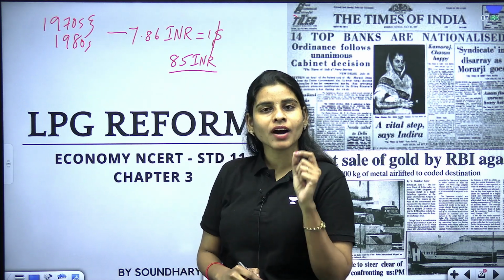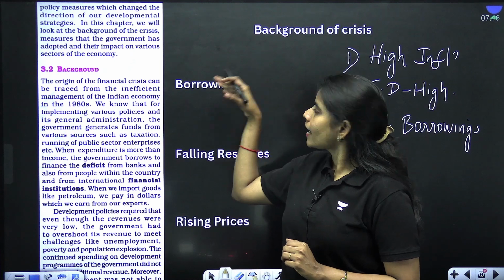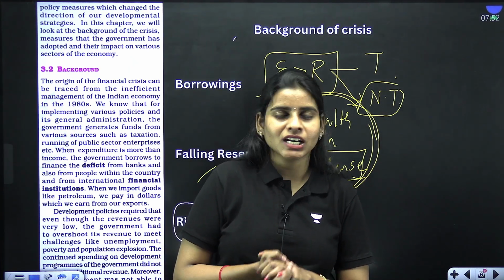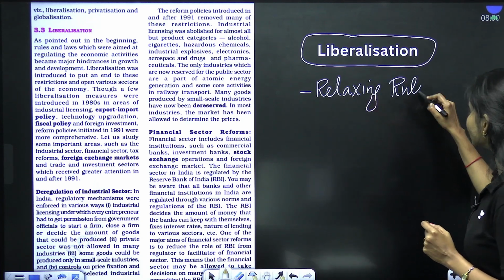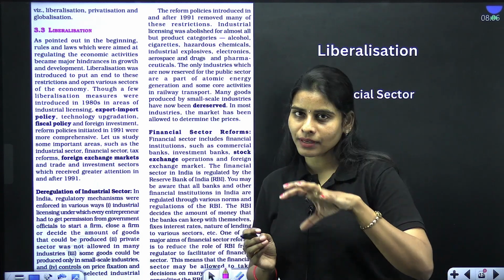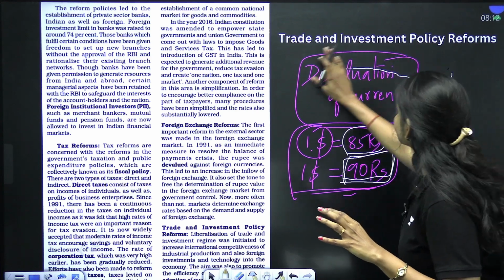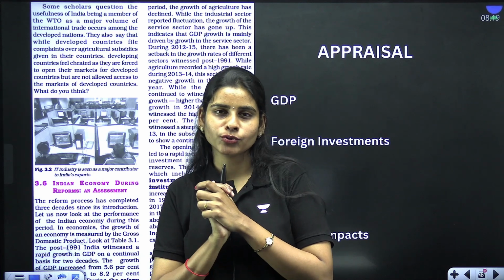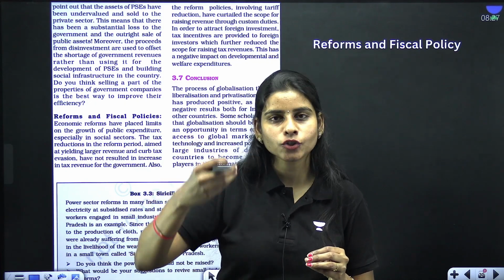*LPG Reforms in India UPSC* in One Video | #3 : Standard 11 | Complete Economy NCERT Page by Page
Reflecting on what shaped economic policy and the transition to millennial India, this video bring you a curated history of the economy since 15 August 1947, to highlight the factors that took us to 1991 Economic Reforms, which transformed the development strategy of India altogether.
Seventy-two years later, these reform measures have paved  a way for India  to join the $5 trillion club.✨✨⚡️💥💥
This chapter is one of the very interesting chapters that you can find in your 11th NCERT - INDIAN ECONOMIC DEVELOPMENT that can enable one to understand the brief factors that led to the crisis, mechanisms of reforms we had and their appraisal.
This video covers the chapter 3, LPG Reforms page by page comprehensively in three parts.
1. Background of the crisis - Discussion about the economic conditions that prevailed before 1990, starting from high external borrowings, to falling reserves, and rising prices of essential commodities.
2. Mechanisms of reforms - Liberalisation, privatisation and Globalisation. Its meaning, impact and relevance
3. Appraisal of the reforms - Positive and negative influences across different sectors of economy starting from industries, agriculture, trade and investments, forex reserves etc.